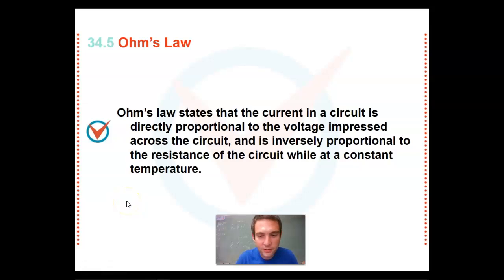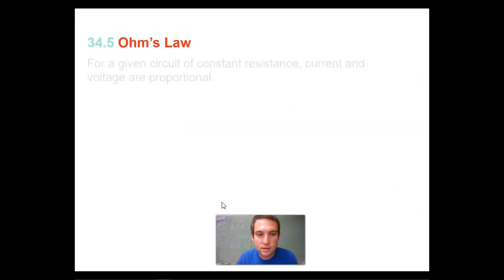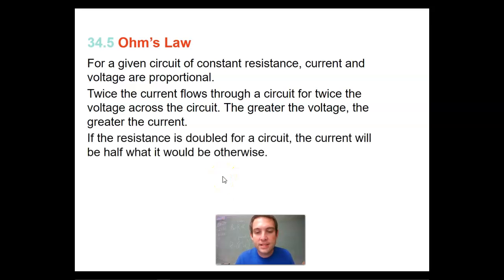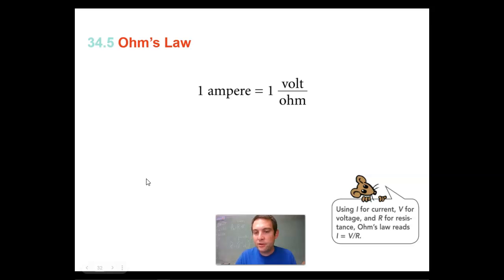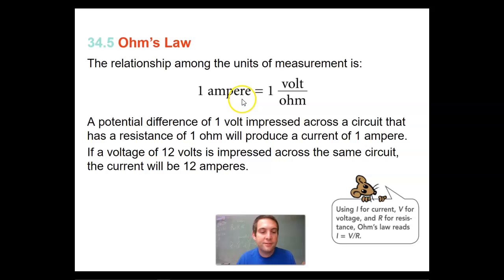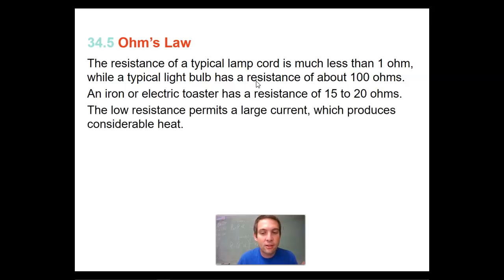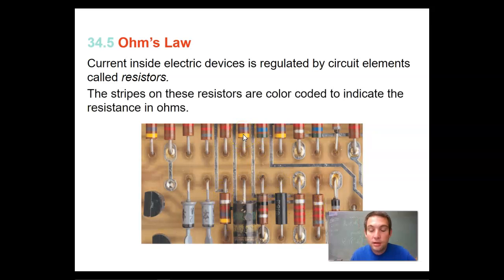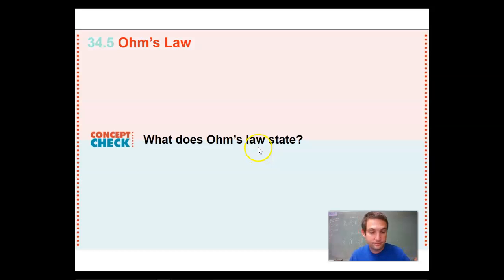Physics 1 34.5 Ohm's Law